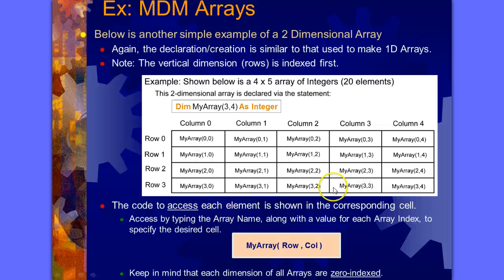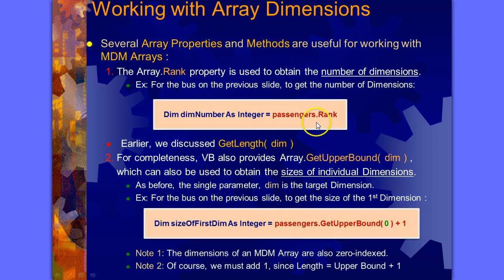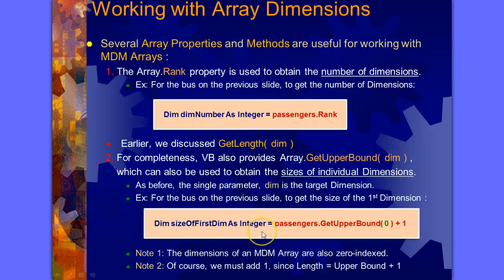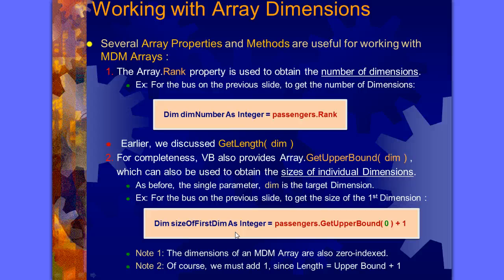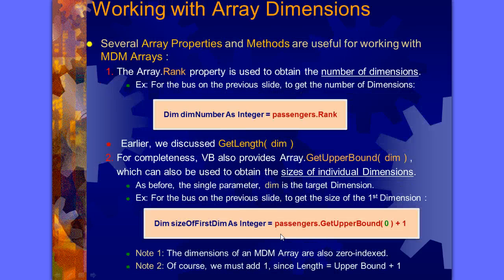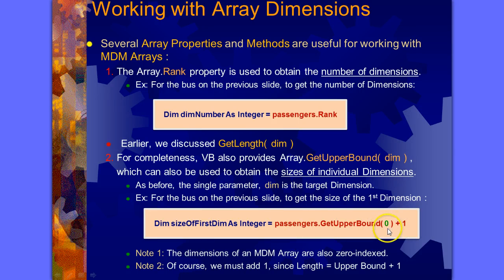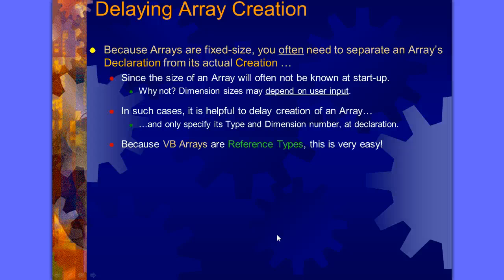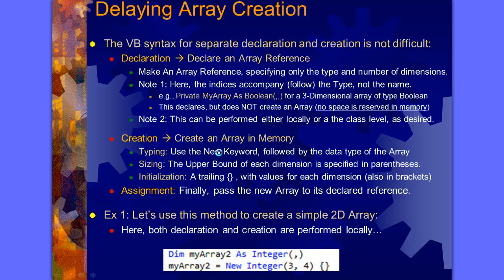Lecture 8 Arrays Part 9